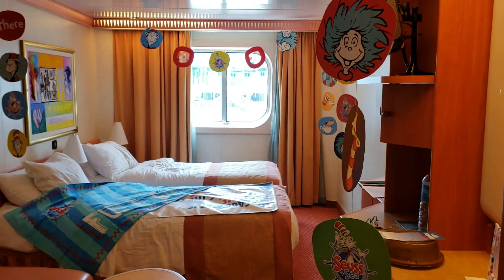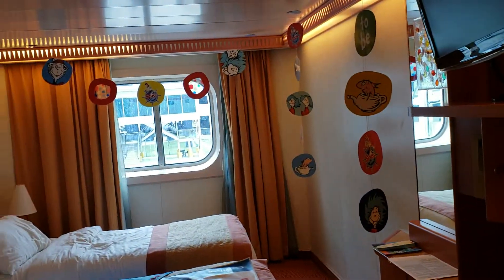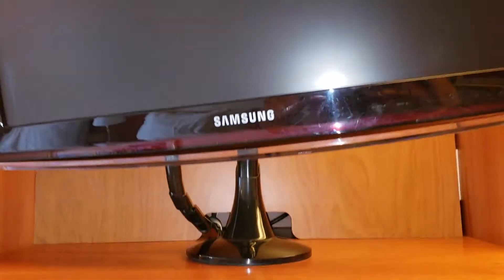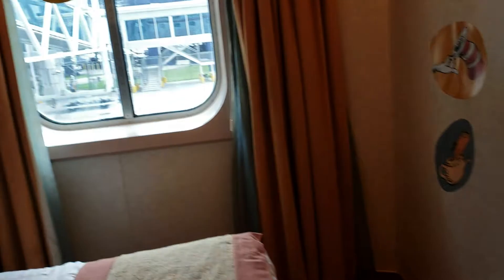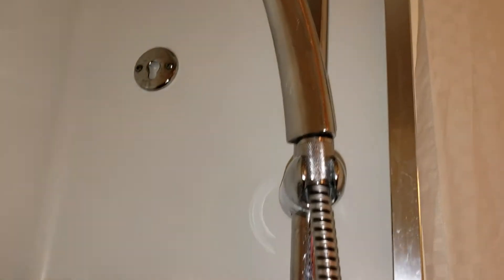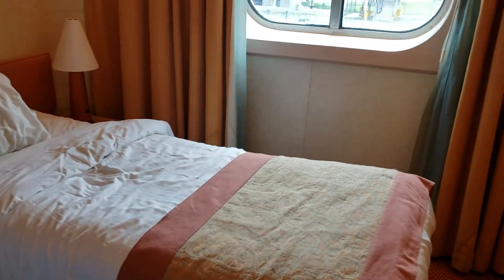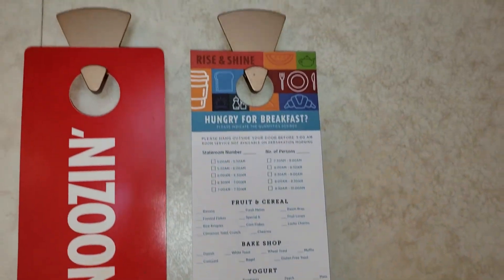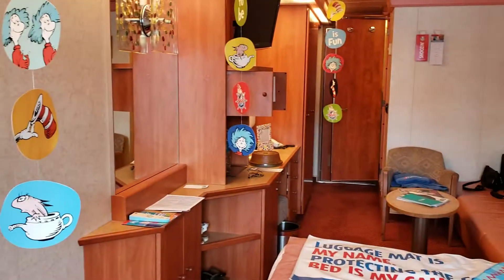Carnival Liberty Deck 1 Cruise to the Bahamas!!!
Please check out our video of a small tour on a liberty this cruise ship.I had be Dr Seuss package set up from my granddaughter as a  Surprise!

Adore me Elite unboxings are perfect for a woman looking for beautiful lingerie. How many times have you shopped and found a beautiful bra, but no matching panties! This subscription box sends matching bra and panty sets, lounge wear, active wear, bathing suits, robes, and lacy beautiful sleep ware. This unboxing also allows you the privacy of trying on the pieces from the comfort of your own home. There is a large range of sizes allowing every woman to show off their curves.  A great valentine's day gift!

ALSO, PLEASE hit my THANKS button to SEND LOVE!

My favorite YouTubers: influencer, Van City Van Life,  Theresa Roemer,  Cat Lady Van, Slim Potatohead,  Caravan Carolyn, PrettyNFlawed, kristabrusso, FiftyPlusBeauty, Boho Blue Van, Jeffie Bear, sssniperwolf, SL MissGlam, Boho Blue Van, Charli Bybel, kristabrusso, Pink Envelope, Amber Sholl, Freddy My Love, SL MissGlam, Nazjaa, Dominique Sachse, HotAndFlashy, Megan Rienks, Coco's World, Fabiolag,, Columbus,  Indiana, Jenna Marbles, Jenn Im, RCLBeauty101, Liza Koshy, Zoella, Emma te Vampire Slayer, Kenneth Starr, Little Box of Happy, MrBeast, Avva Ballerina, Eva Ray , Sub Box Lover, One Woman's Wilderness , Kritika Kurana. Kayla's Closet, Georgia Sunshine